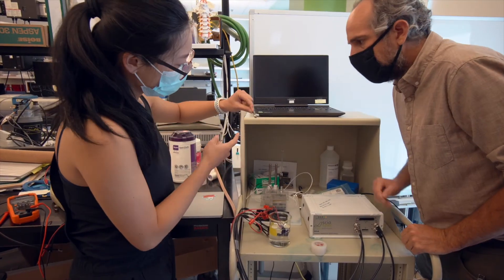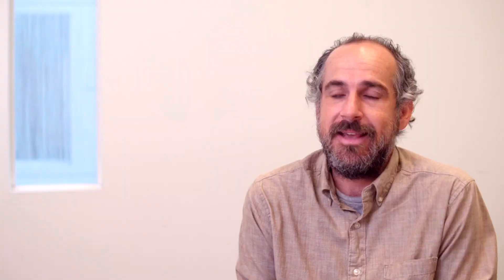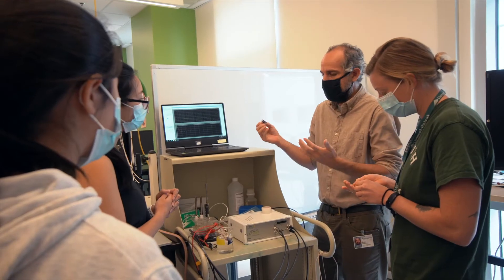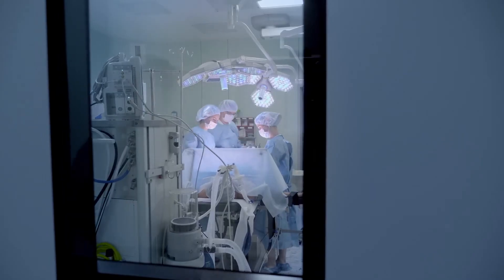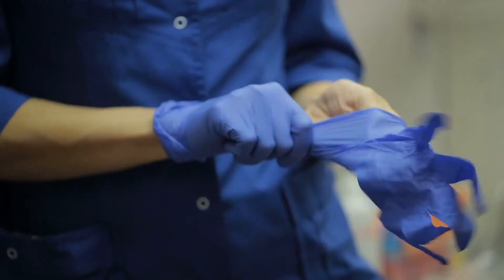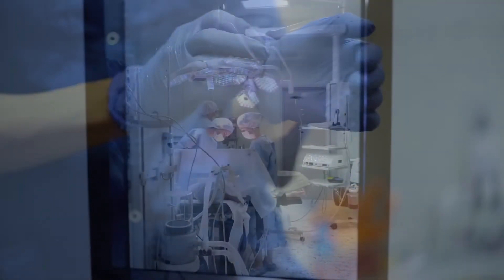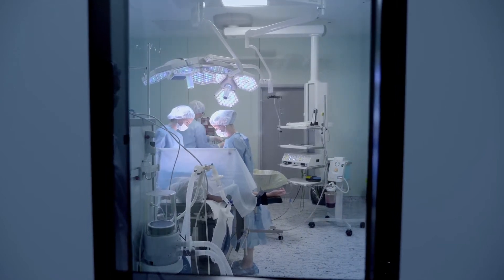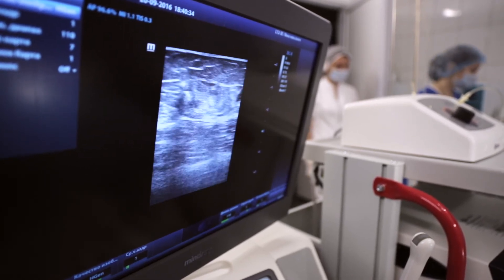Dartmouth Engineering Professor Ryan Halter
Ryan Halter, Associate Professor of Engineering and Adjunct Associate Professor of Surgery at Dartmouth, discusses his research developing medical imaging devices and systems for monitoring, diagnosing, and treating patients with clinical needs.